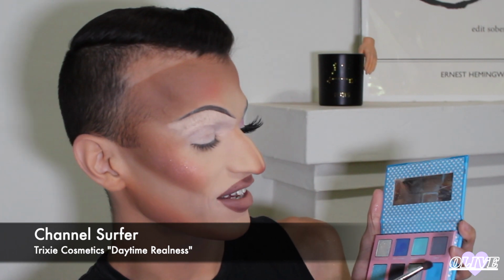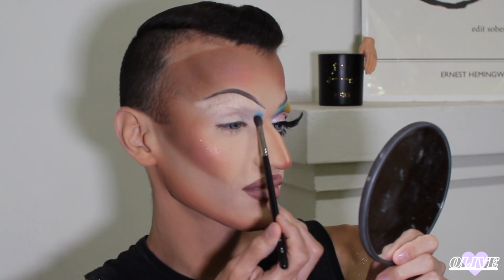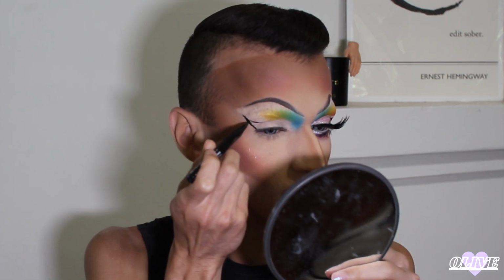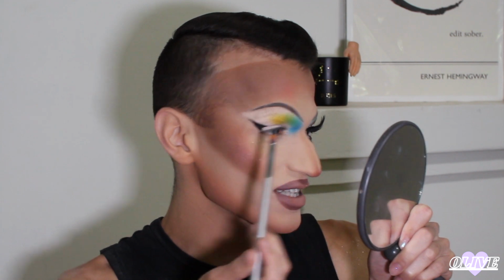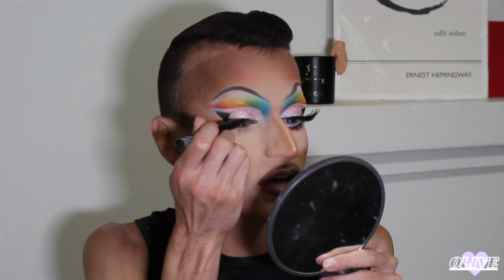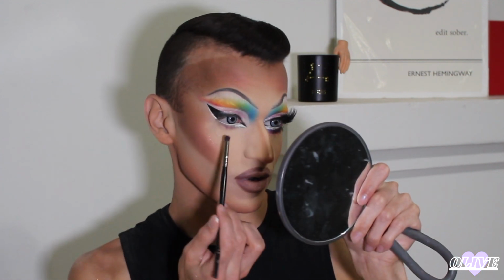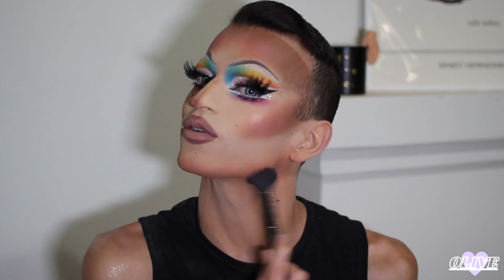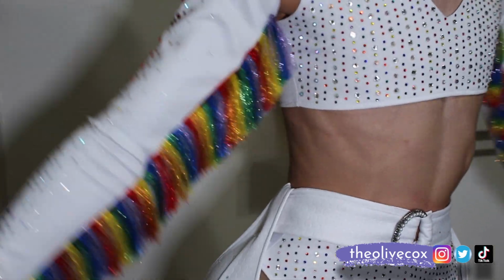How to: Full Glam Drag Queen Pride Makeup Tutorial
Oh hey, it's PRIDE season!!!

Welcome to Part 4 of the Pride Series, where I transform from queer to QUEEN!! We go full rainbow glam y'all!!

Although, some of us carry pride in our hearts year round, This special time of the year is a critical time for many of us who may need a little bit of encouragement.

I've put together a small series here on my YouTube channel, to celebrate the season and to give a couple of tips and tricks to help guide anyone wanting to experiment with make, Drag, or just have a gay ole time!!

I hope y'all love the series as much as I loved putting it together!!! Let me know down below how we feel about this drag transformation and make sure to tag me in any recreations of this look!

Happy Pride!

PRODUCTS USED:

EYES
ABH - eye primer
Trixie Cosmetics - "Daytime Realness Palette"
Nikkie Tutorials x Beauty Bay
Lunar Beauty - "Life's A Drag"

FACE
Tarte - poreless primer
Coty- Airspun Extra Coverage Translucent
Hard Candy - sheer envy hydrating primer
Fenty- Diamond Bomb highlighter
MAC- Give Me Sun Bronzer
KVD Vegan Beauty- Shade and Light Powder Contour

BROWS
NYX - Lift & Snatch brow tint pen

LIPS
Maybelline - Super Stay matte ink

SETTING SPRAY
Nyx - Bare With Me